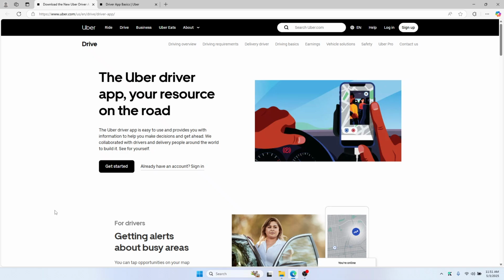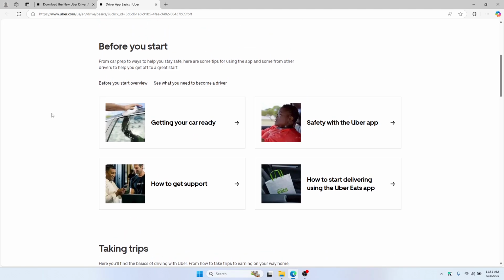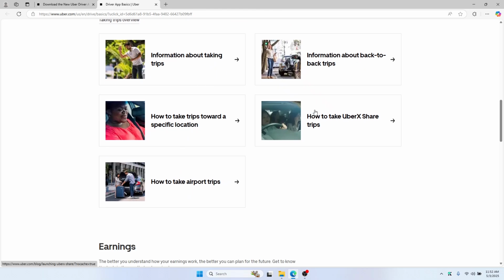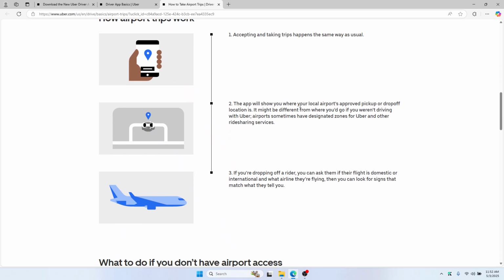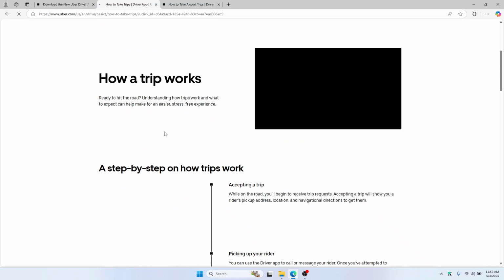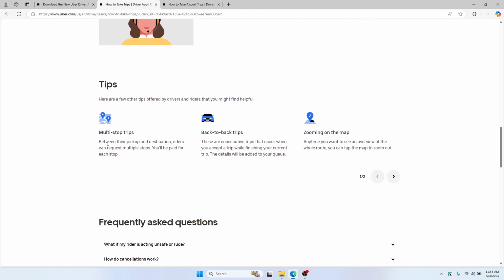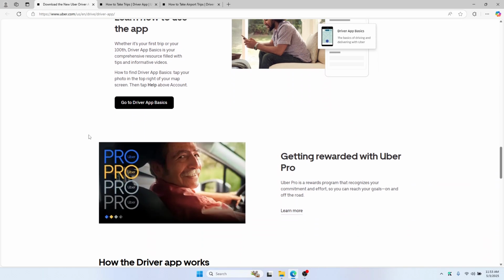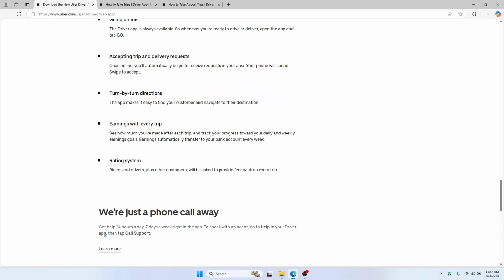HOW TO USE UBER DRIVER APP IN CANADA 2025 (SIMPLE GUIDE)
- Learn how to use the Uber Driver app in Canada with this beginner-friendly walkthrough. We cover everything from account setup and navigation to accepting trips and earning money. Perfect for new drivers looking to start strong in the Canadian market.